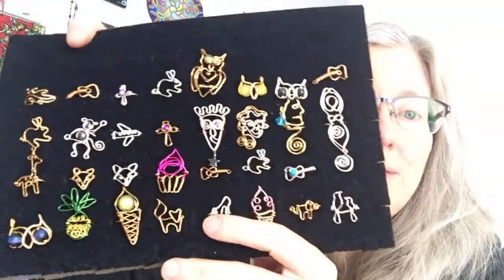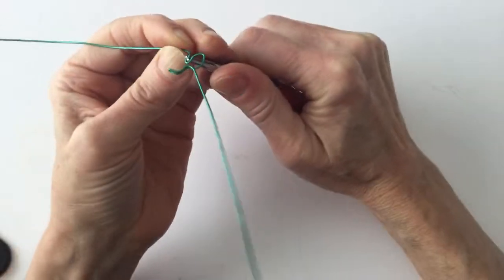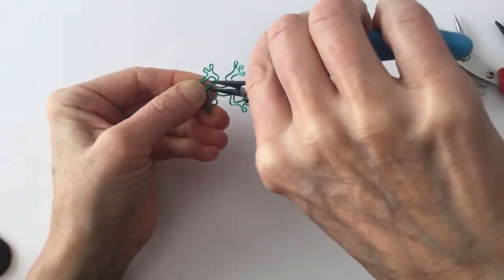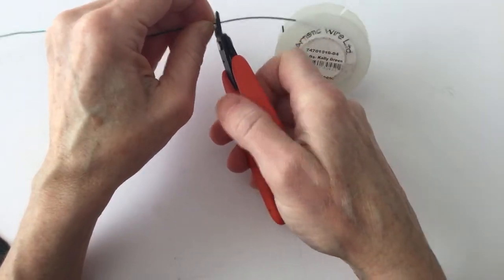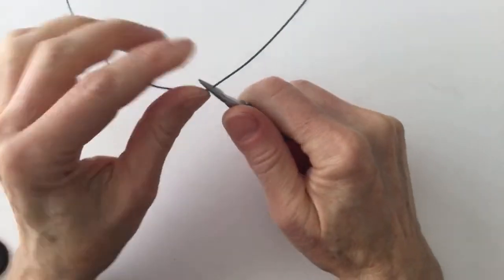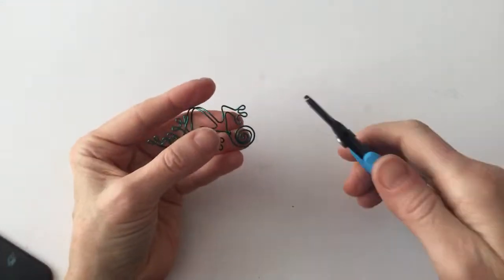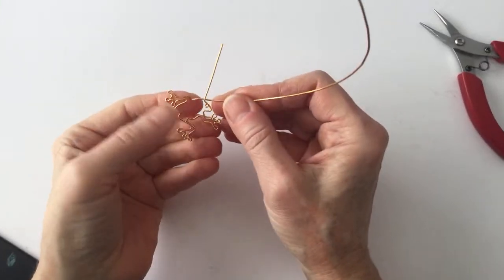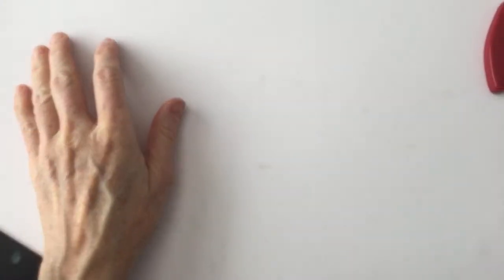Frog & Lizard Rings Jewelry Making // Wire Lady TV Ep 192 Livestream Replay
Frog & Lizard Rings Jewelry Making // Wire Lady TV Ep 192 Livestream Replay Timestamps: Episode 191:
Lizard: 4:30
Wrap-around lizard: 20:40
Frog: 35:10
Beaded frog: 44:45
Framed lizard: 1:02:40